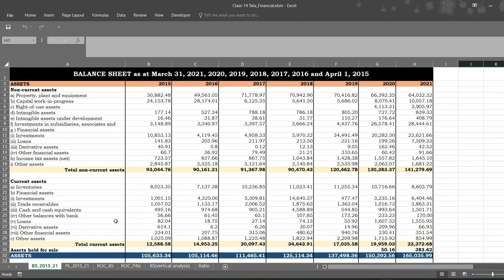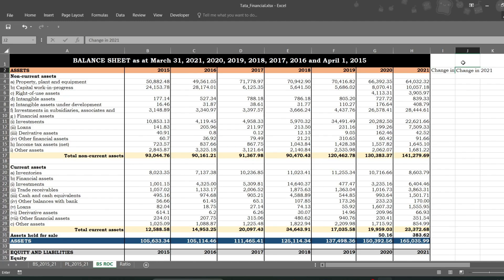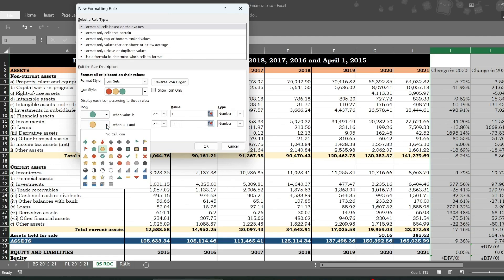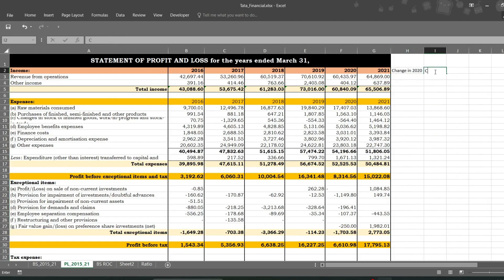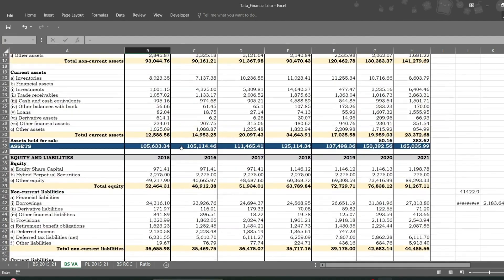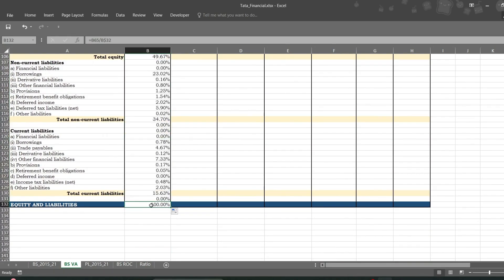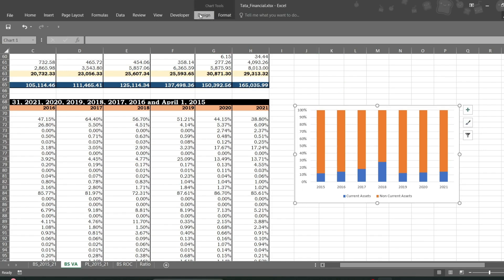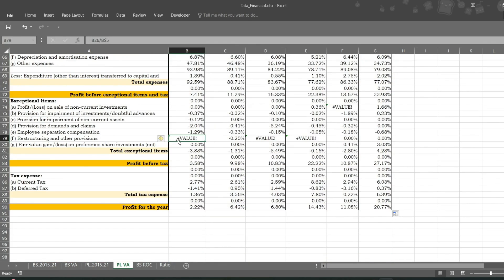Vertical Analysis and Rate of Change in Excel | Quick Tutorial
This tutorial covers vertical analysis and rate of change techniques step-by-step. Perfect for students, analysts, or anyone looking to boost their data skills. 💻📊"